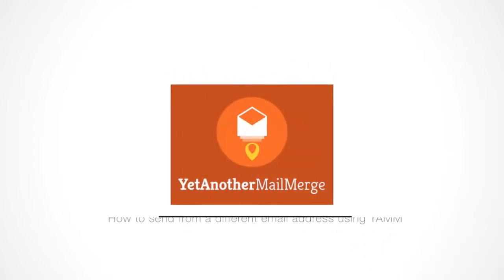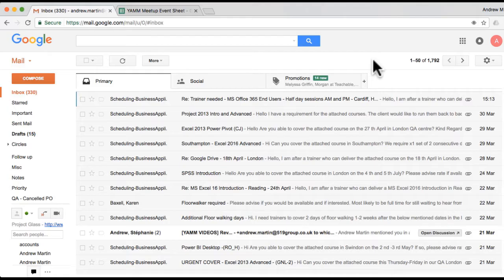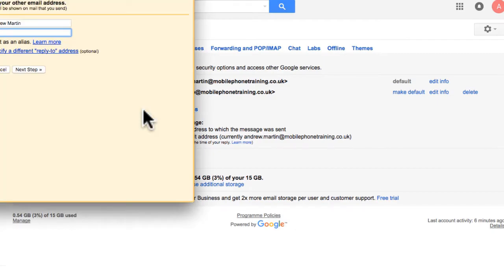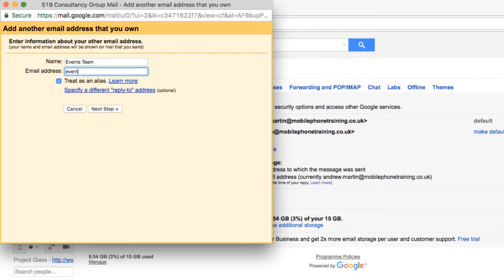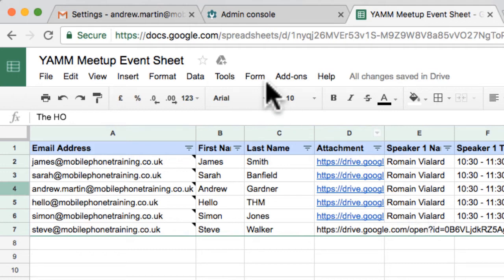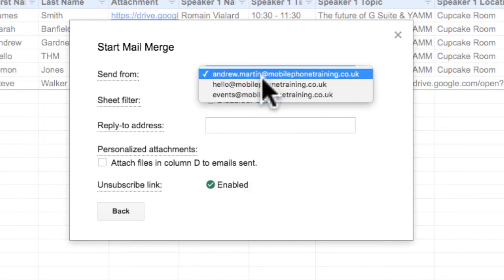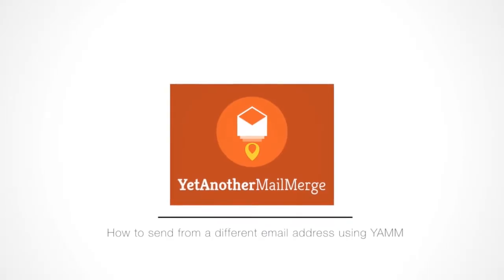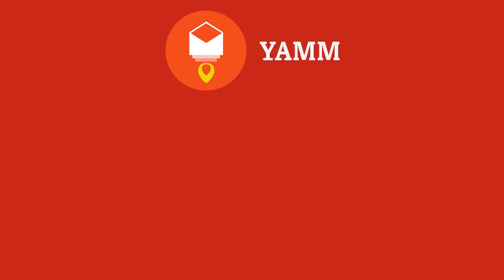Send mass emails from an alias or different email address on Gmail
The first thing you must do to send emails from another address or alias is to add the address into your Gmail. Click the gear icon in the top right corner of your Gmail inbox and then click “Settings”. Click the “Accounts” tab and then find the “Send mail as” section.

Before we continue, you should know that certain conditions must be met for this to work.

Also, you must check the box that says “Treat as an alias” or else it won’t work with Yet Another Mail Merge.

Now go to the Google Sheet with your database. Click “Add-ons”, then “Yet Another Mail Merge”, and finally “Start mail merge”. In the pop-up, click “+Alias, filters, personalized attachments”. Click “Back” and then click “Send Emails”.

When the recipient receives the email from the mail merge, it will be from the new account you just added.

Read more about setting up an alias for your campaign in our documentation

Chapters:
0:00 Introduction
0:17 Setting up an email alias/different email in Gmail
1:08 Configuring Yet Another Mail Merge to send emails with a different email address
2:00 Learn more about using aliases in Yet Another Mail Merge